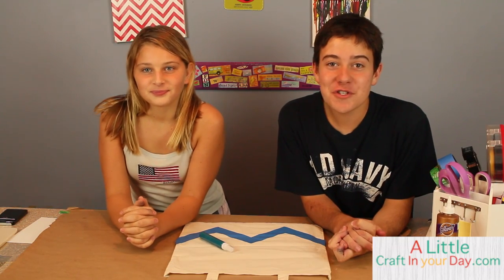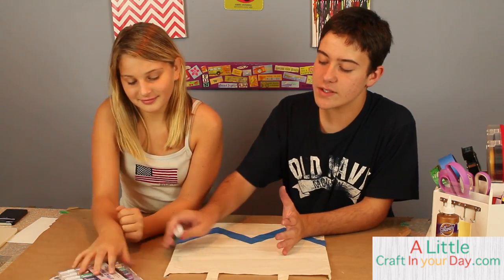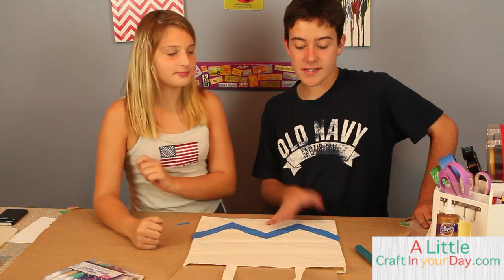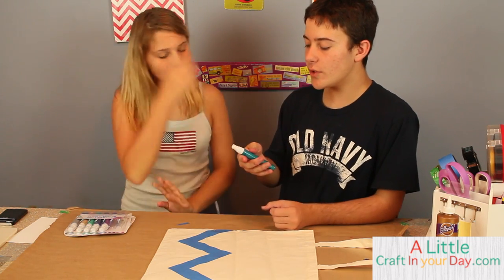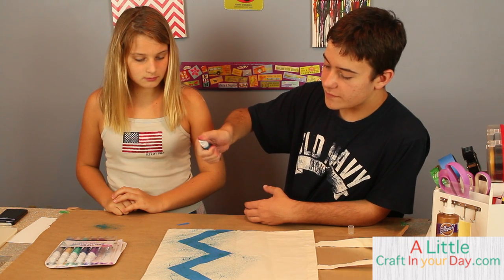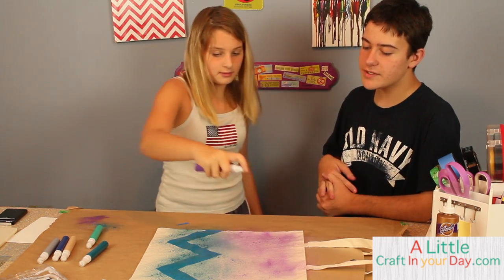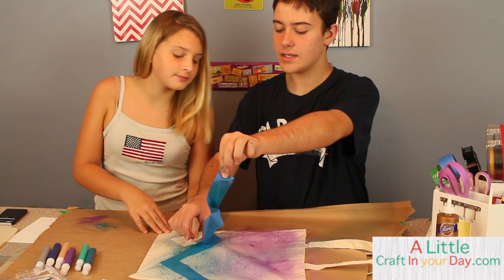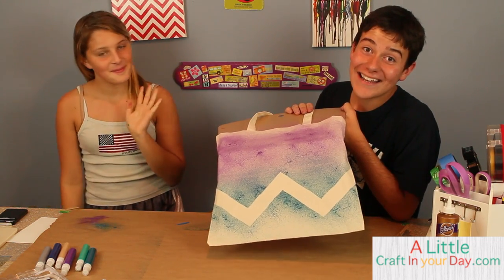Fabric Spray Paint DIY Canvas Bag Feat. ilovetocreate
Check out this fun Fabric Spray Paint DIY Canvas Bag using ilovetocreate spray paint!